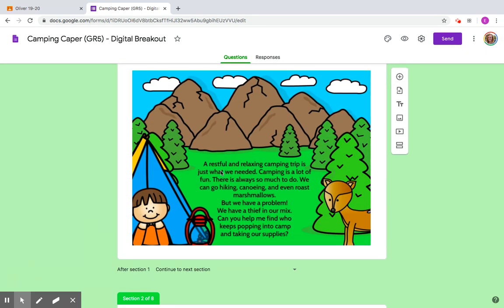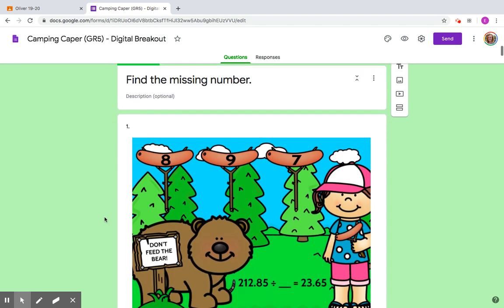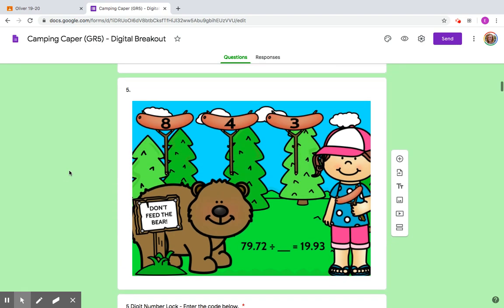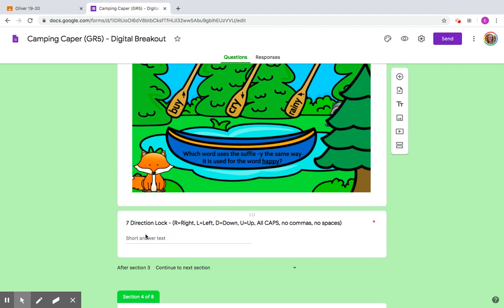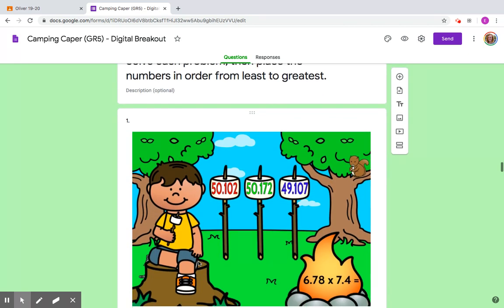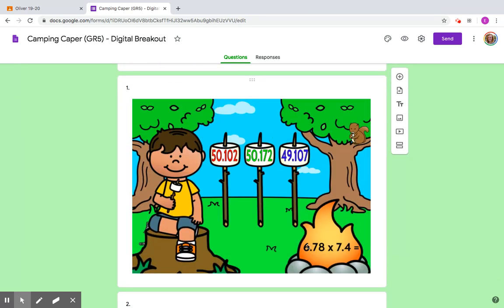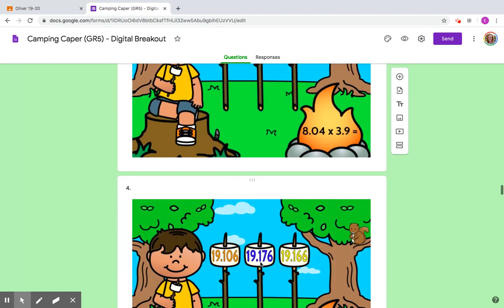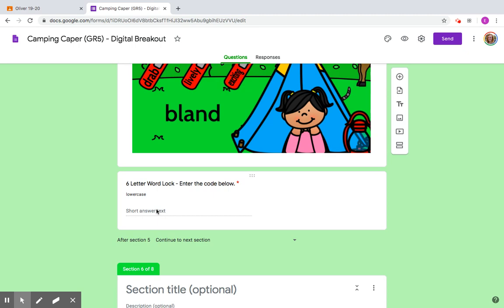May 18 - End of Year - Digital Escape Room - A